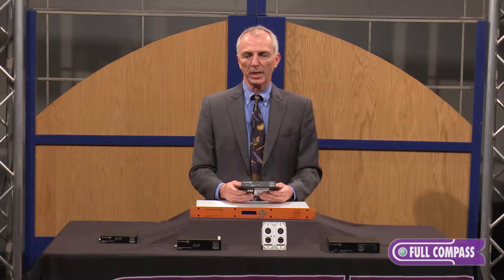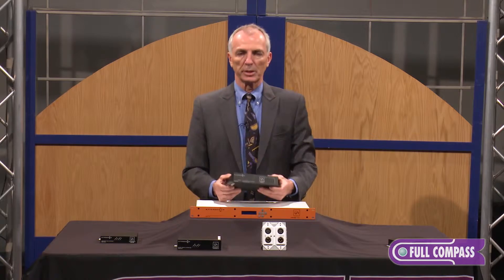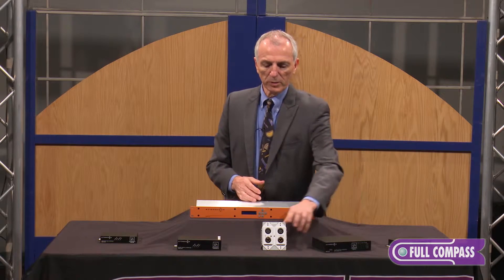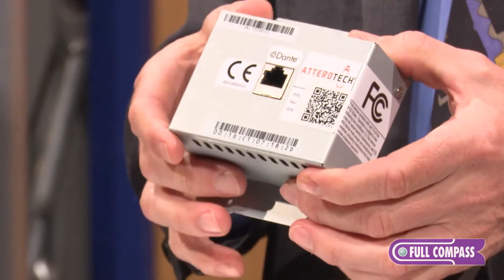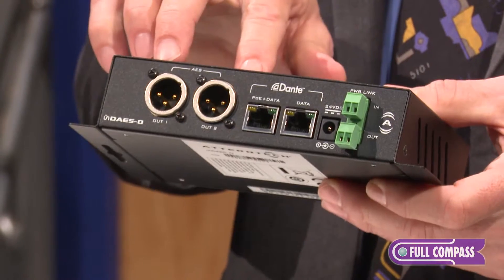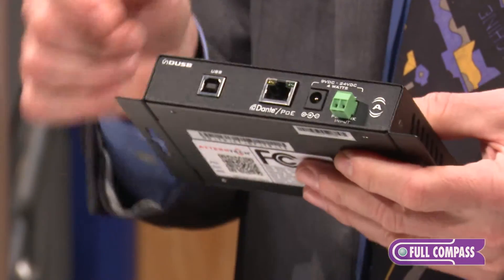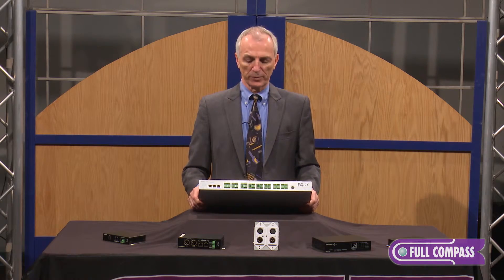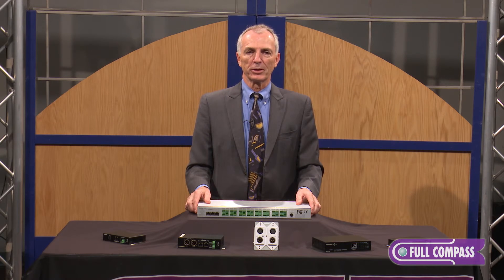Attero Tech Dante Audio Interfaces Overview | Full Compass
Jon Bormann of Bormann Marketing gives an overview of Attero Tech's Dante interfaces.

Located in Fort Wayne, Indiana, Attero Tech is a leading provider of unique and cost-effective networked AV solutions for small and medium sized venues. Attero Tech solutions help AV systems integrators reduce cost, improve audio quality, future proof systems, and meet their most demanding design requirements. Leveraging their deep background in audio networking and audio theory, Attero Tech engineers have developed out-of-the-box solutions for virtually any connection scenario. If there is a need, Attero Tech has the solution.